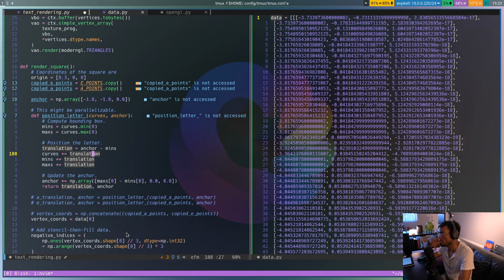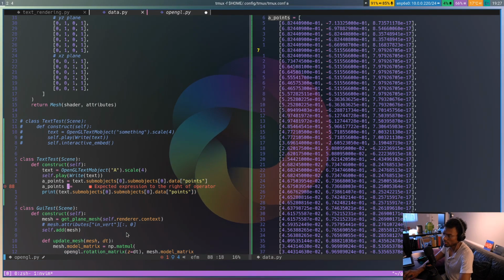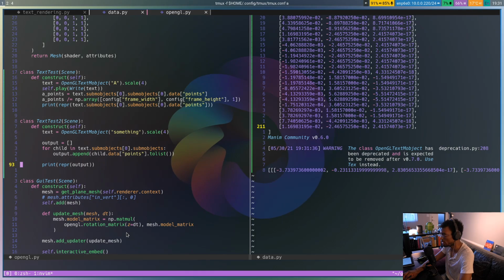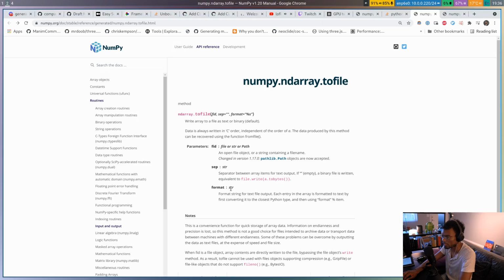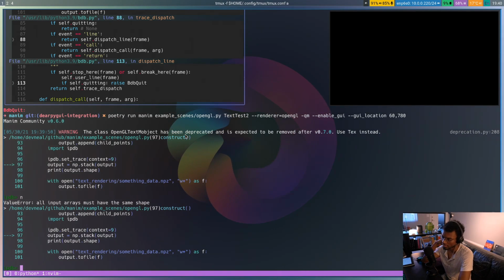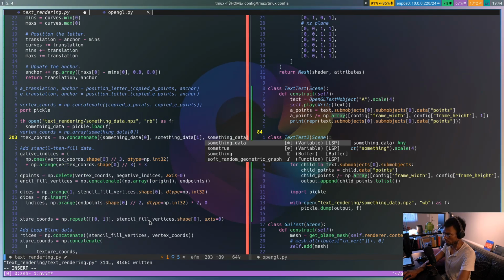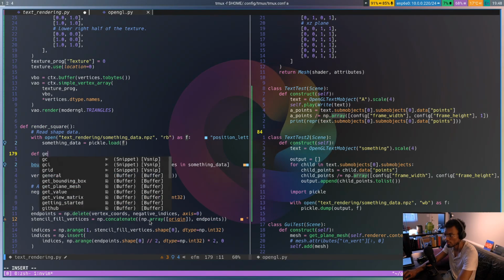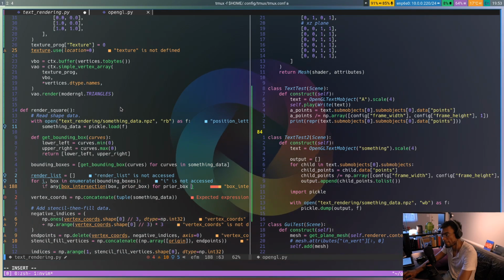Hoping my vim config doesn't crash (Part 3)